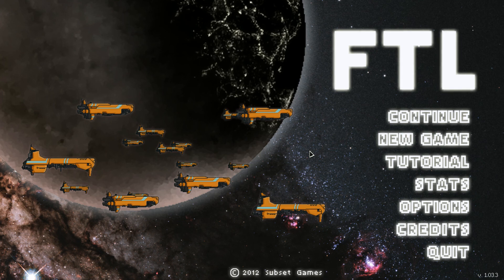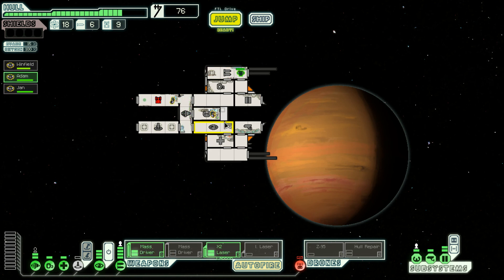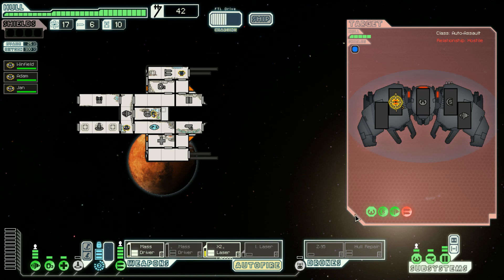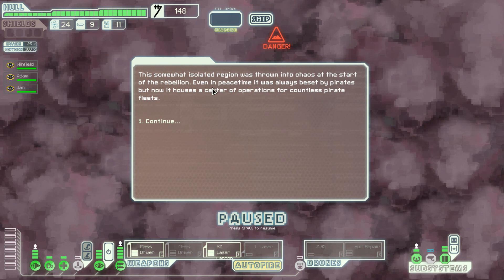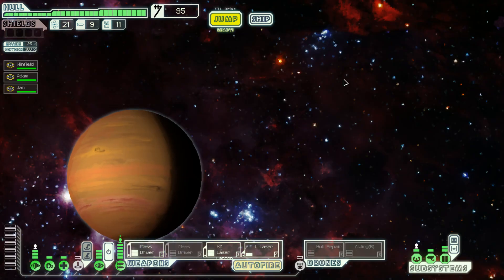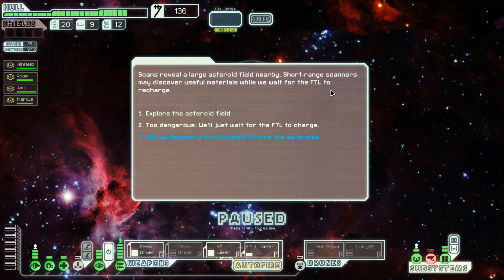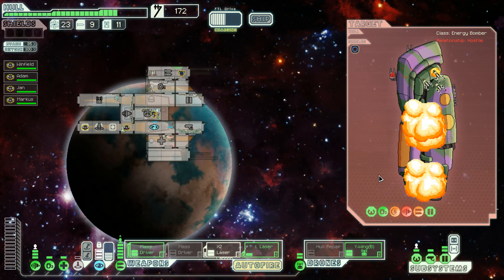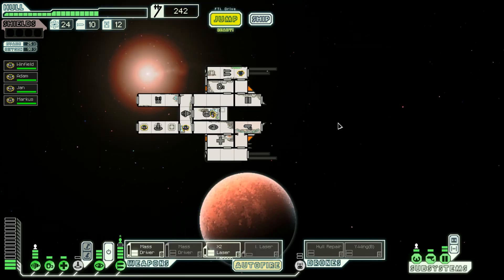FTL: Star Wars mod - Let's die together! Part 2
YOU are the heroes of our next adventure! :D We will defeat the evil Empire in a Star Wars mod for FTL: Faster than light a fantastic roguelike space captain sim!

☑ viewed
☐ liked